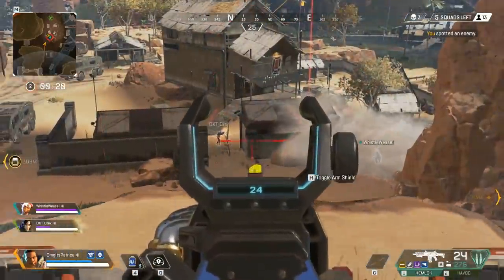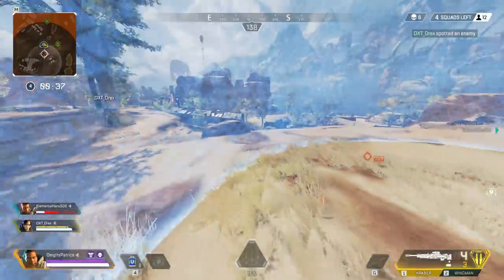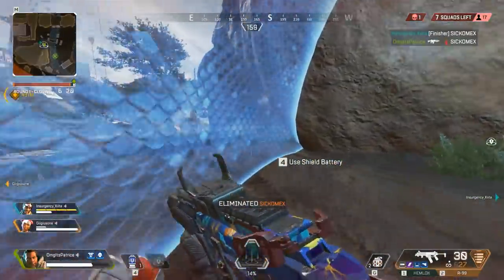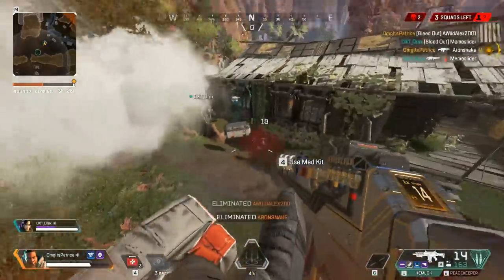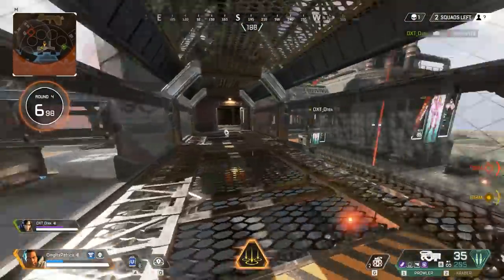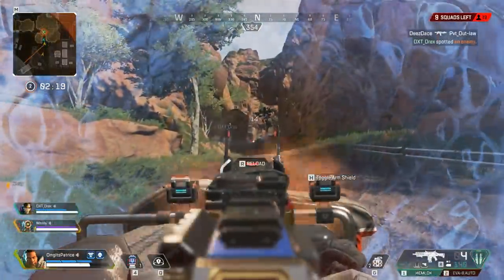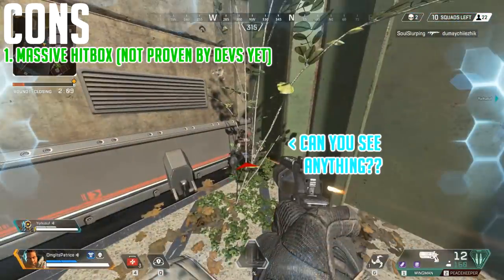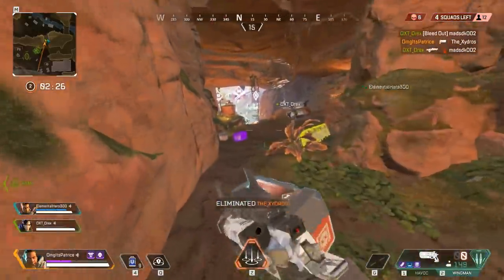You Are Using GIBRALTAR Wrong | In Depth Legend Guide | APEX Legends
whast up everyone! Here i am with another apex legends guide/tutorial, another amazing legend is been added to my "you are using it wrong" series, and his name is Gibraltar! one of the biggest and least played legends in the game, but hes actually really fun to play! compared to all legends his ultimate actually deals a ton of damagae and should be mainly used offencviely, forget that its called "defencive bombardment" no one cares about thath xD, anyway as always im covering tips and tactics on how i play him and on what i learned from playing him + so if you thinking about maining gibraltar make sure to watch this video!

My Streaming/Gaming Set up
Time Stamps:
1.Skills / Passive 0:33 / Tactical 1:43 / Ultimate 4:27
2. Counter Picks/ Team comp etc 7.37
3. Pros/Cons 10.24
4. Countering tips 11.50